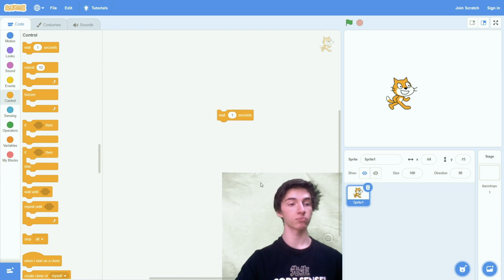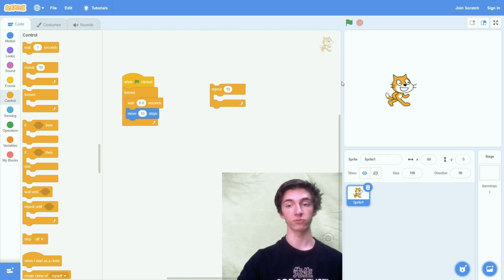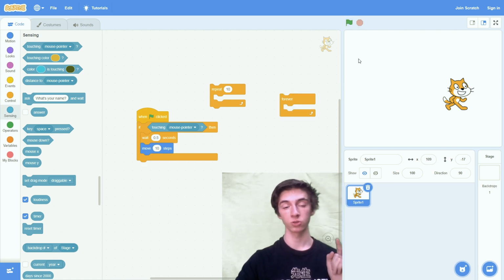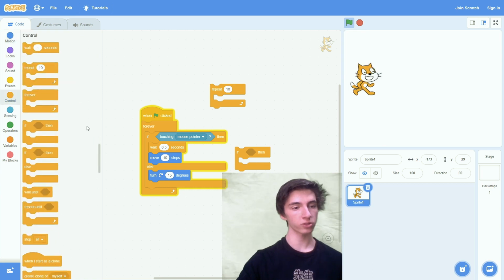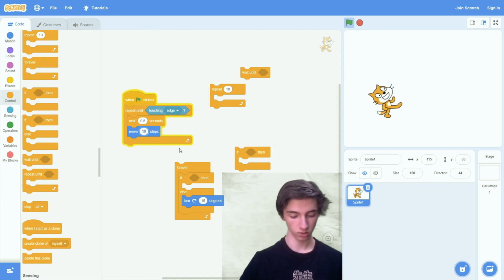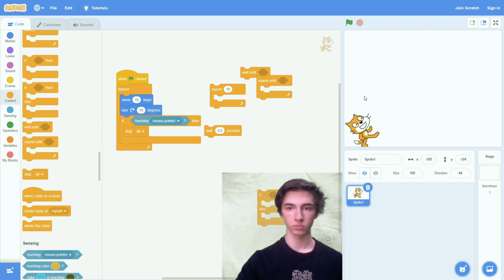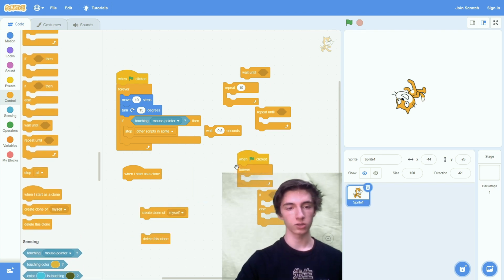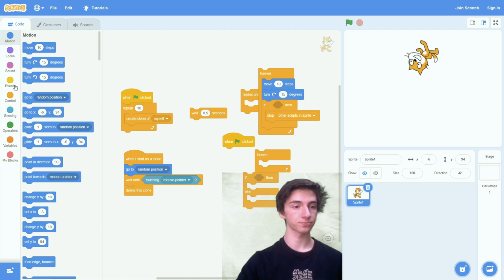Scratch - Control Blocks